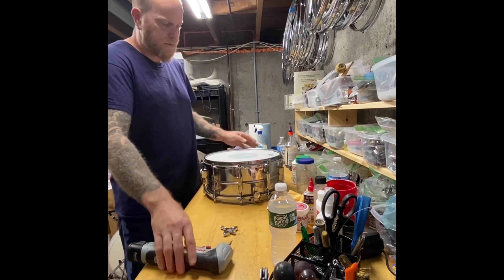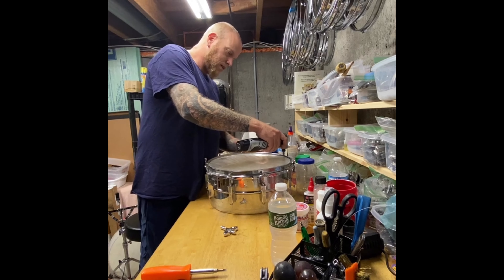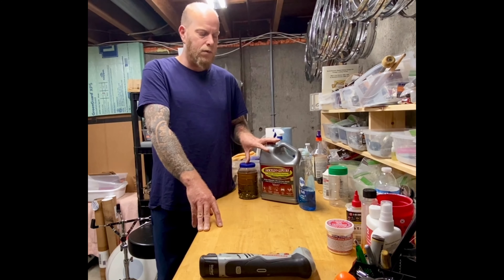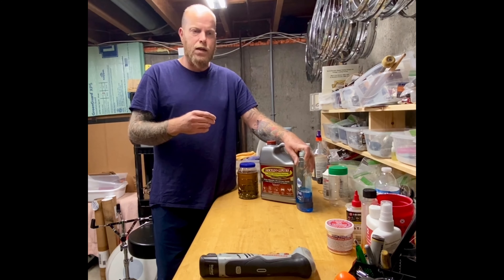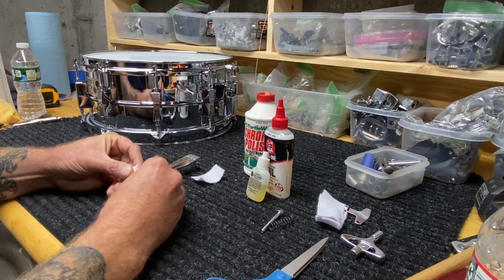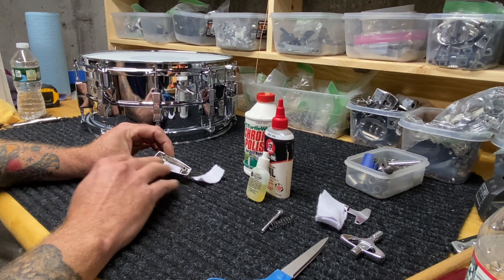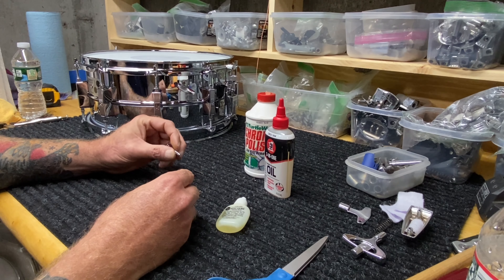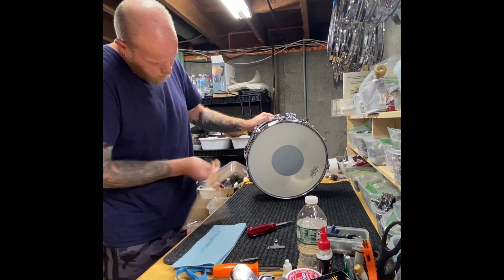Vintage snare drum restoration Sonor D506